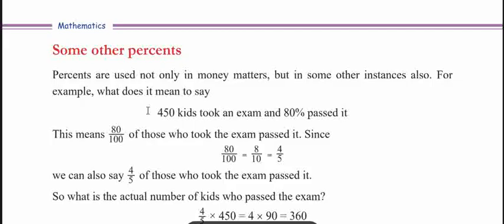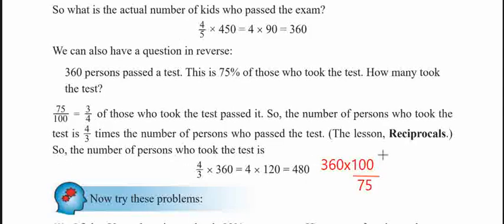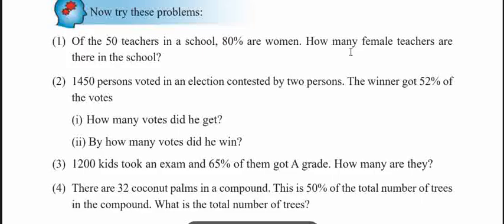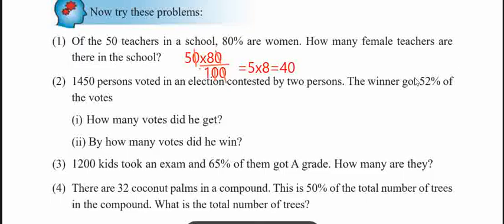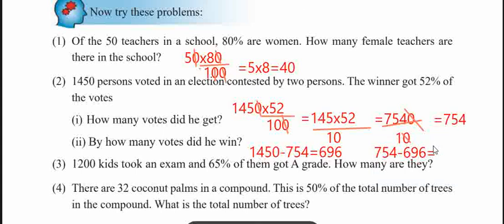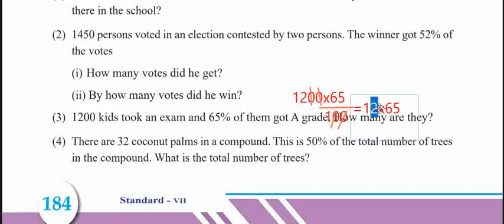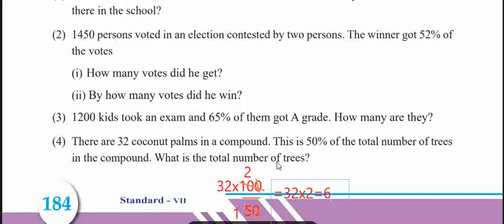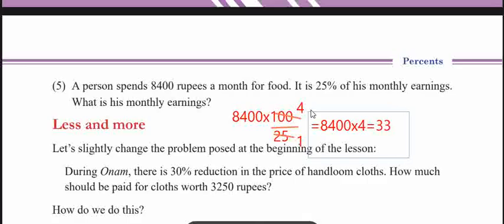STD 7 MATHS CHAPTER 13 PERCENTS PART 2 PAGE 184 TO 185 SOME OTHER PERCENTS NEW SYLLABUS 2024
STANDARD 7 MATHS CHAPTER 13 PERCENTS PAGE 184 TO 185 SOME OTHER PERCENTS NEW SYLLABUS 2024,
CLASS 7 MATHS CHAPTER 13 PERCENTS PAGE 184 TO 185 SOME OTHER PERCENTS NEW SYLLABUS 2024,